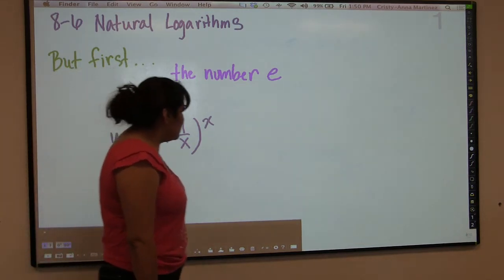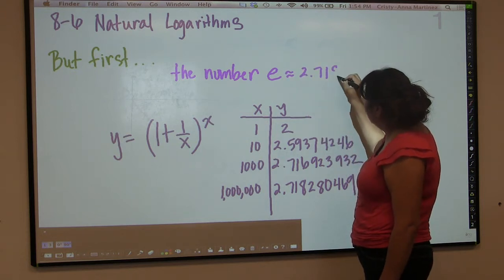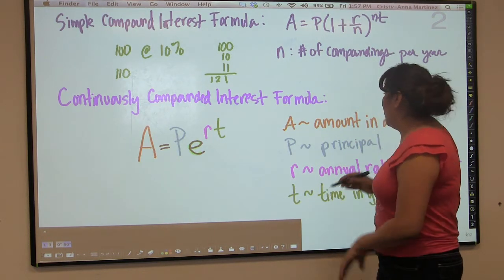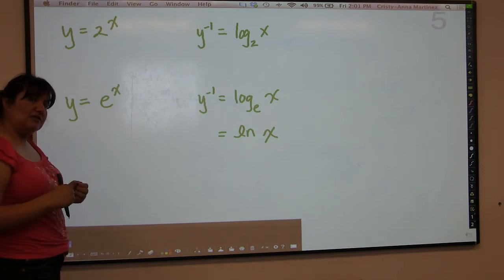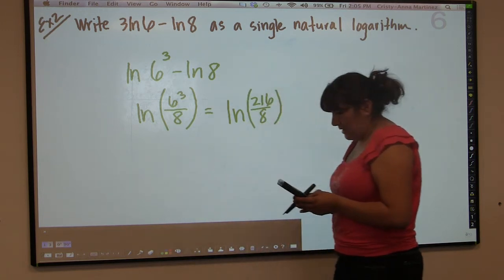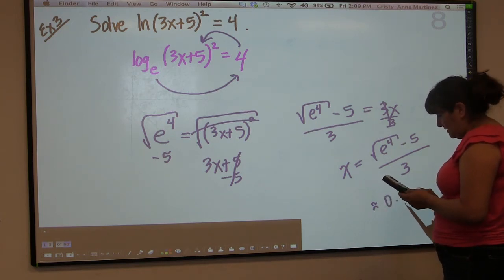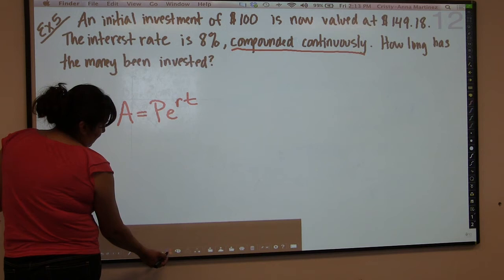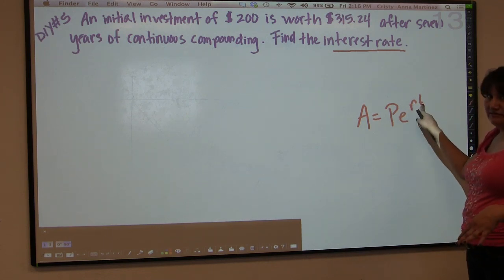Algebra 2 ExpFunc 8-6